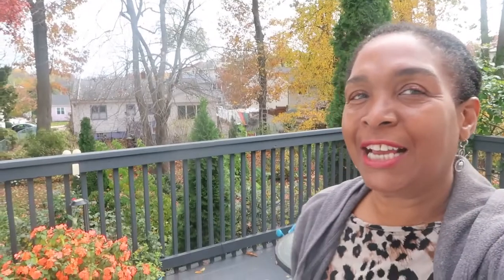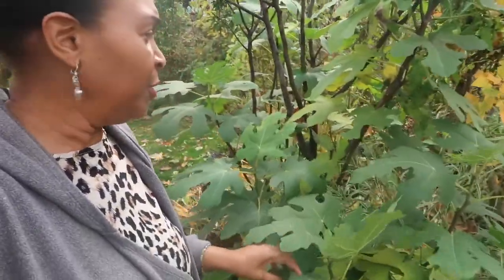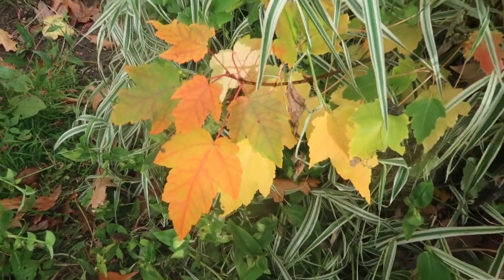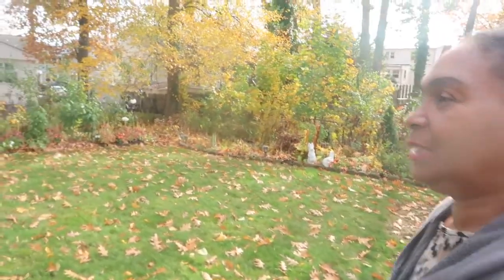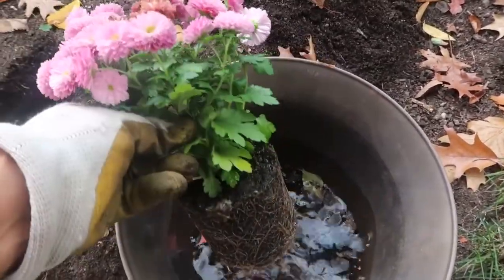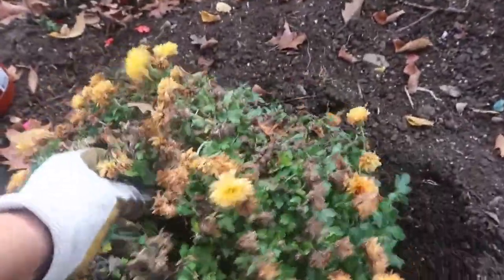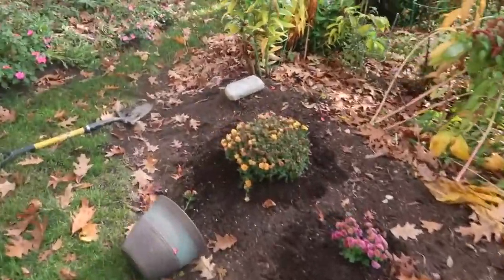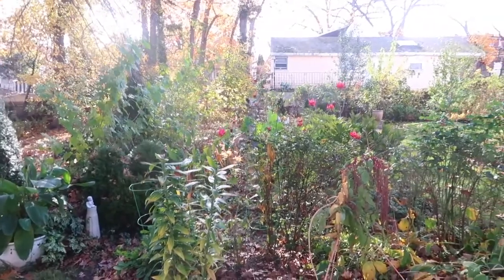City Cottage Garden 2022 | Planting Mums in the Ground| Catherine's Garden Home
Planting small garden mums in the bed after planting the spring bulbs helps to remind us not to dig up the beds. What we are hoping is that the garden mums will return next year to give fall-winter interest to the area.